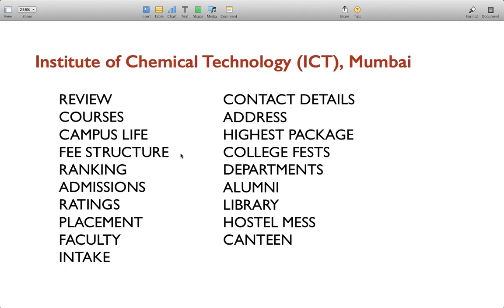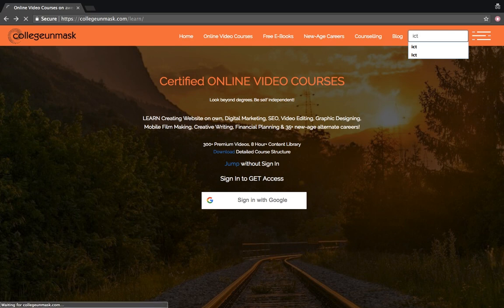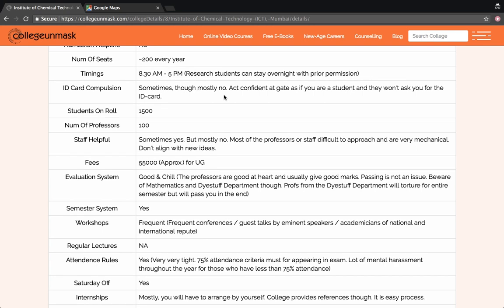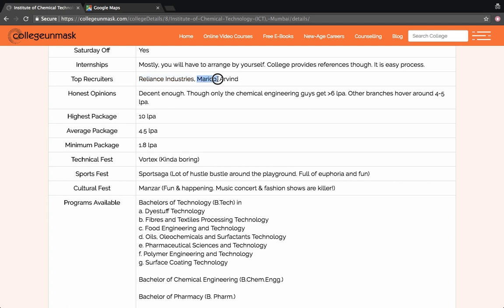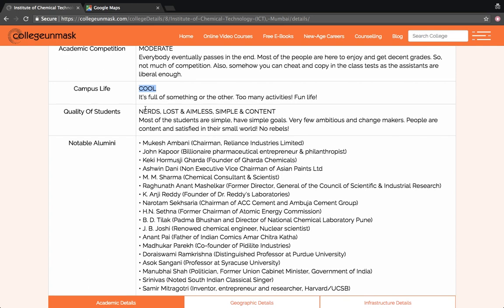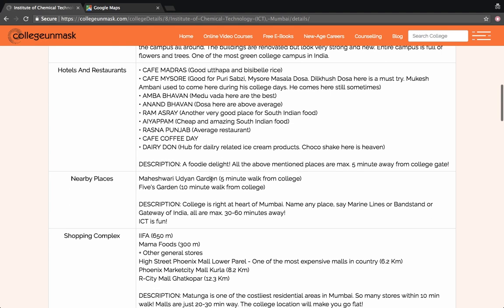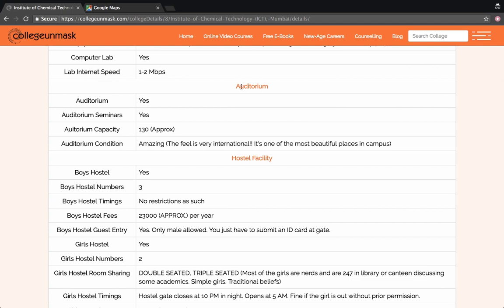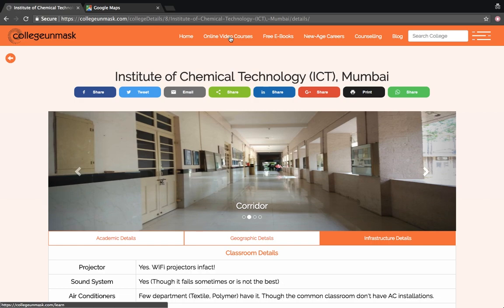Institute of Chemical Technology (ICT), Mumbai | Overview, Courses, Hostel, Fees | collegeunmask.com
Know 120+ details of Institute of Chemical Technology (ICT Matunga), Mumbai (Full Video Review)

Courses (B.Tech, B.Chemical)
Average Fees 90,000
Ranking
Admission through IIT JEE
8 Department
105 Faculty
Intake 500
Review
Placement with highest package of 12 lpa
Alumni, Library, KV Audi
Hostel, Mess, Munna Canteen

collegeunmask.com is India's most detailed college search engine and a global new-age education platform with 35+ alternate careers and 300+ premium videos. We are building a self independent world.

LEARN 35+ new-age digital skills & careers like Creating Website on own, Digital Marketing, SEO, Video Editing, Graphic Designing, Financial Planning, Fashion Blogging, Entrepreneurship etc.

Let's look beyond degrees and be self-independent!